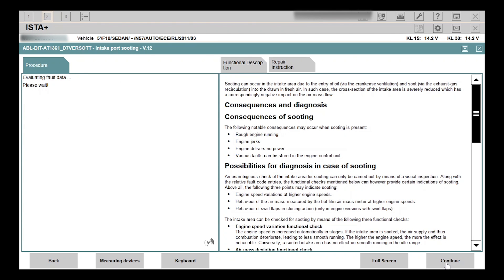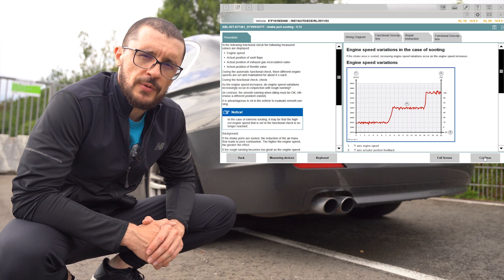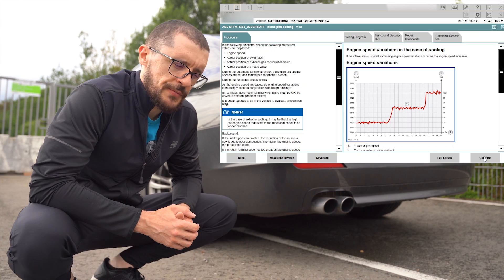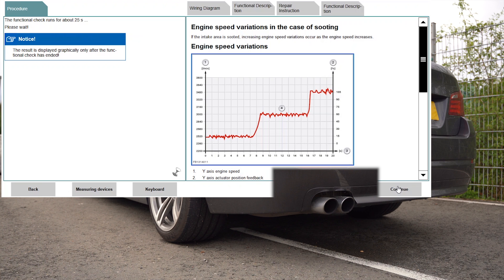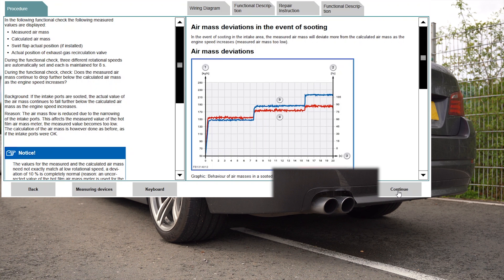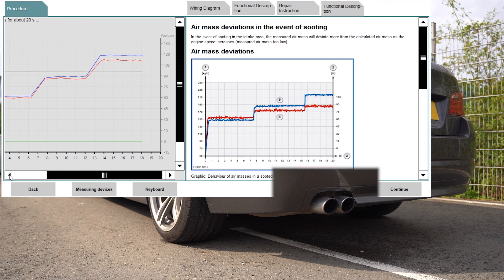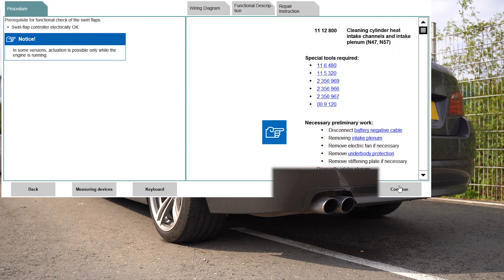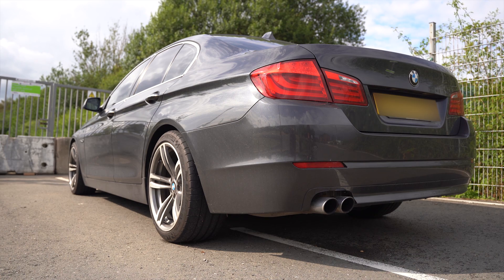How to check Intake of BMW F10/F11 N47/N57 520d/530d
We discussed cleaning the intake, but before going for that let's run a diagnostic to see where we are.

Hi, I am Bogdan and I invite you to take a look at how you can check the state of your intake on any modern BMW. (Providing you have access to BMW ISTA)

In the video you will be able to see:
* How to find the Intake Port Sooting procedure
* How does a BMW N57 sounds with a downpipe
* How to check the result